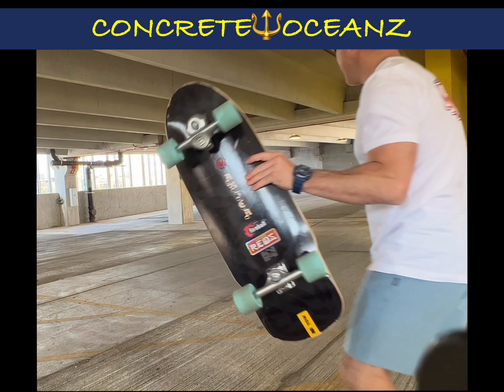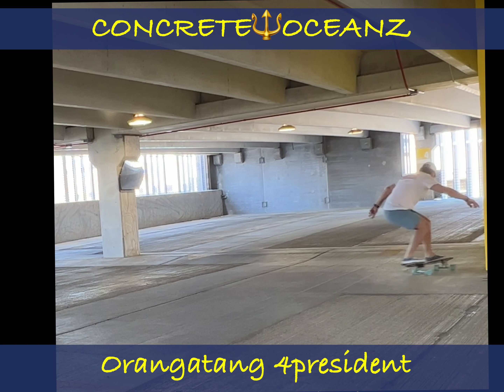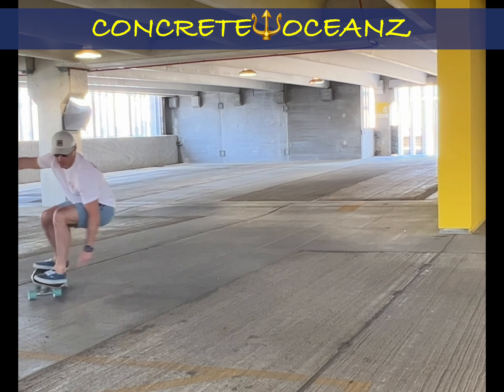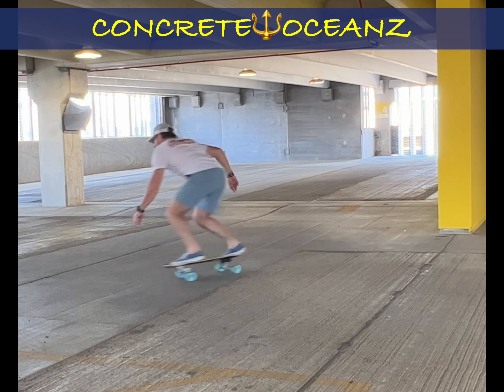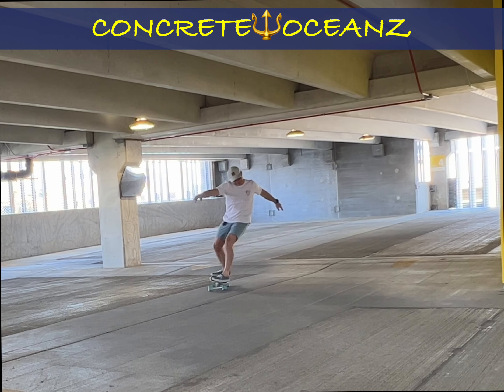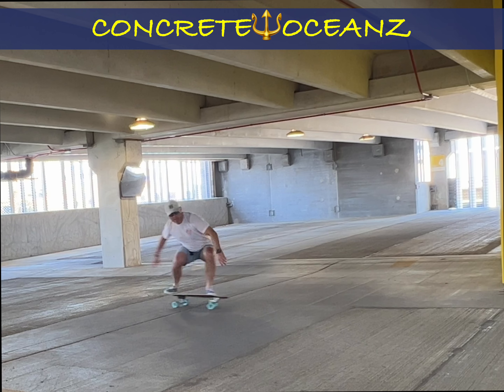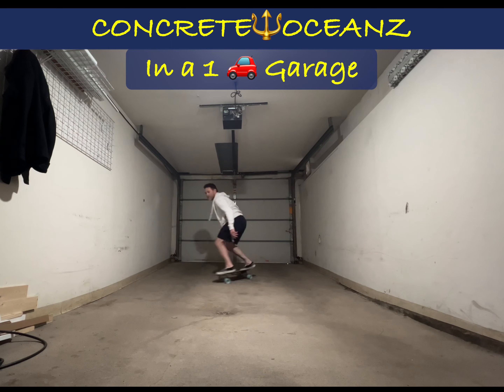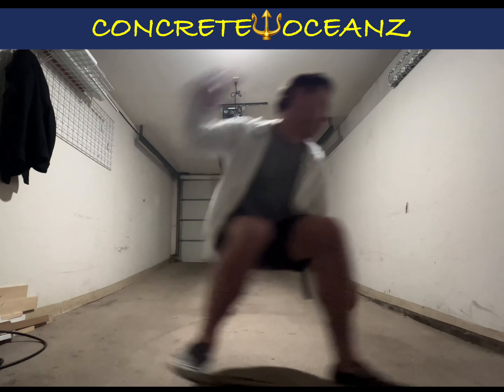surfskate community: AMAZON surfskate YOW / Orangatang 4president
Chosen Ones/Empaths/Starseedsper